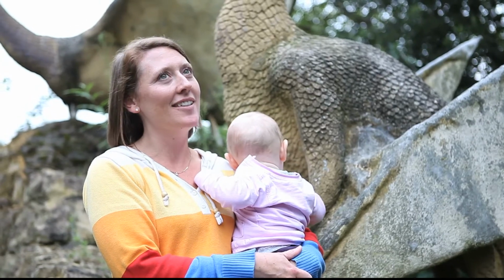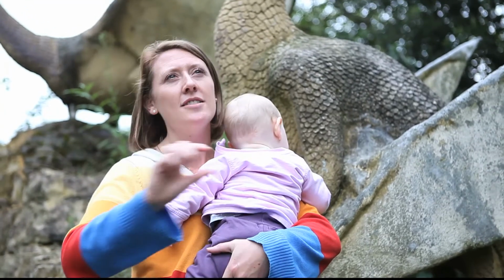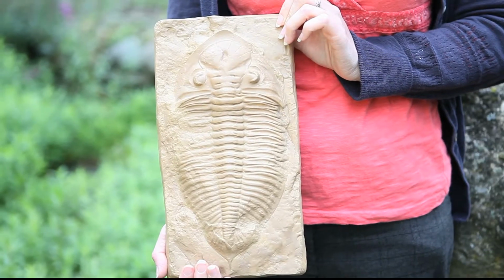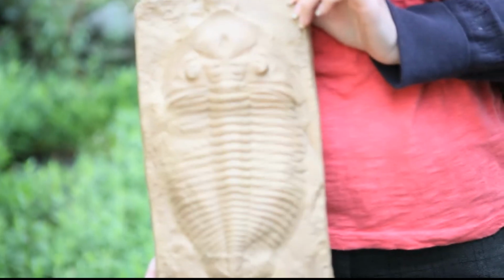Catherine Bennett - Paleontology Rocks!